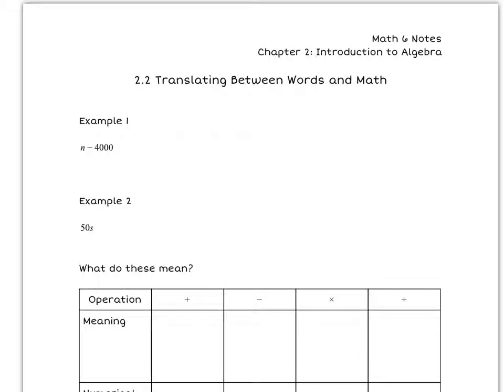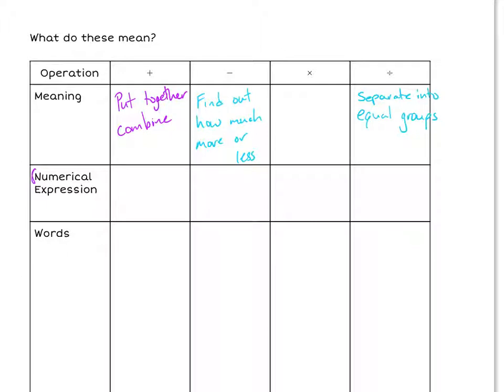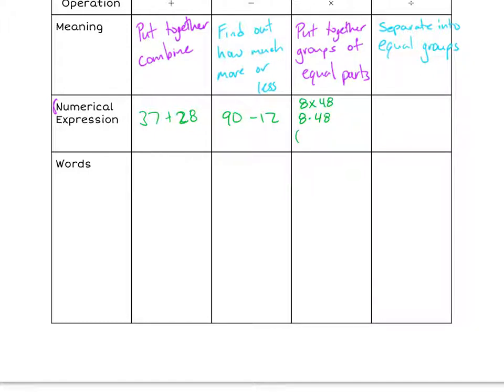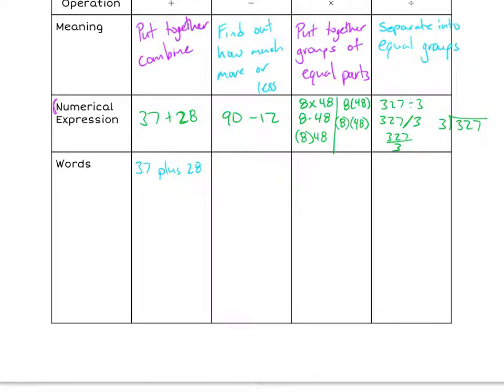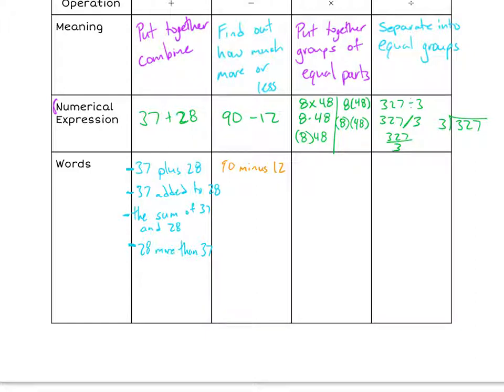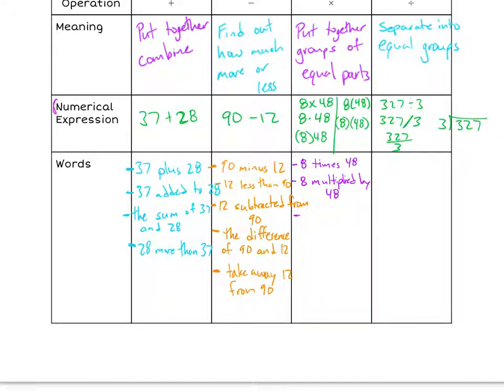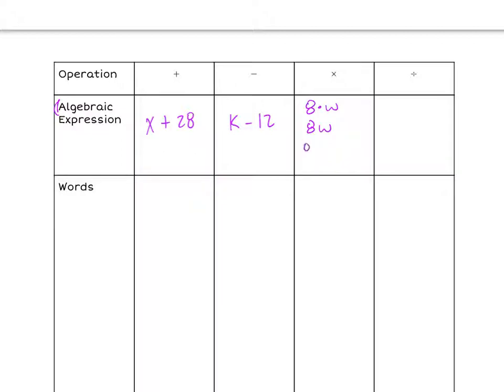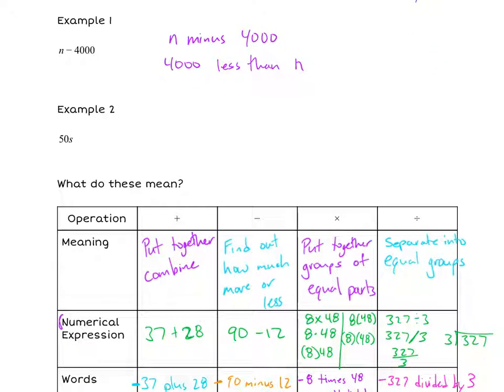M6 2.2 Notes - translating between words and math symbols